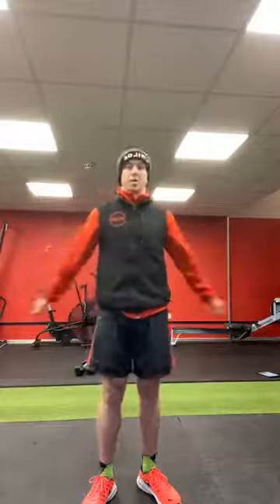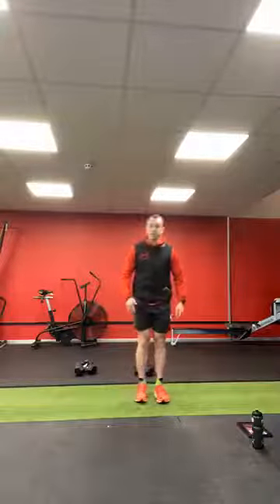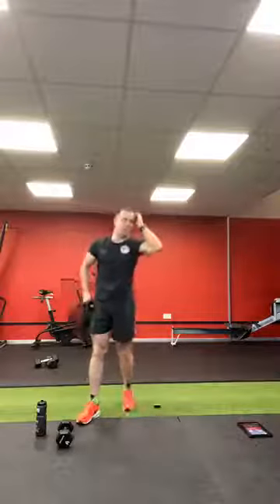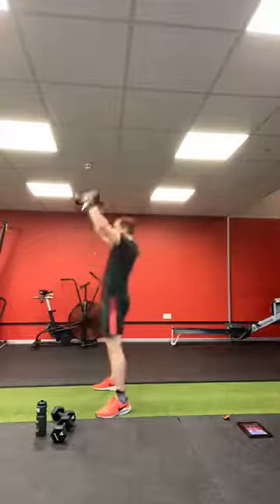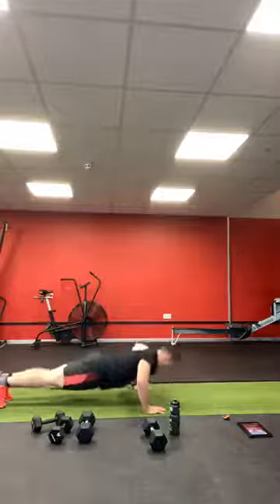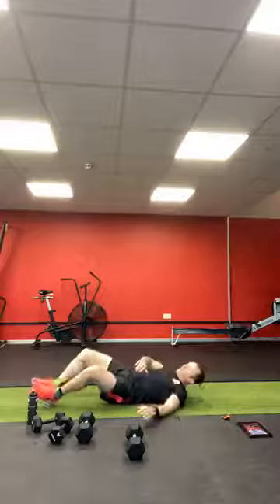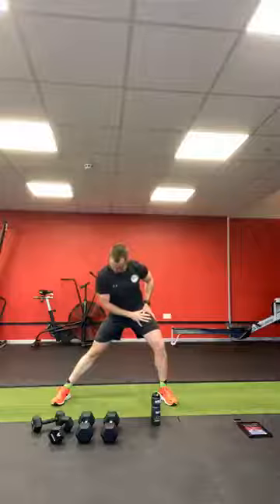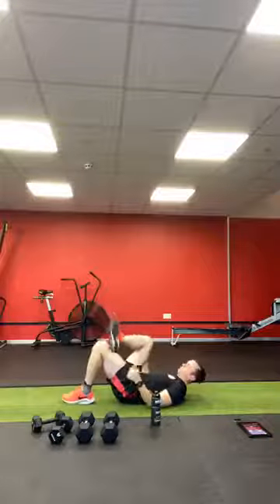Sample Covid Blast Video | 7 Day Trial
To join our Blast At Home Programme for 7 days please head here to book your free consultation call.

Speak soon

Matt